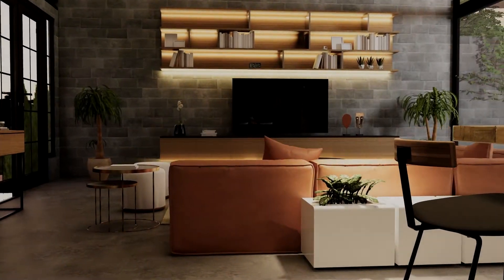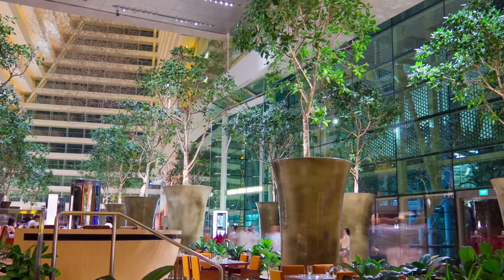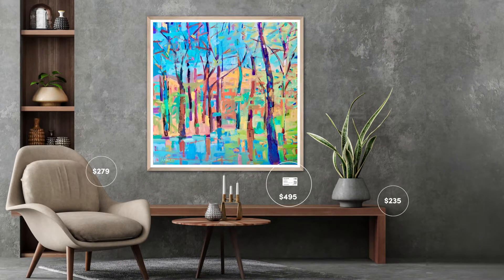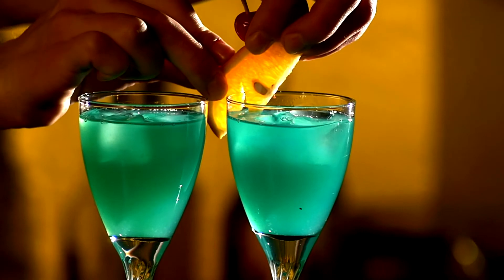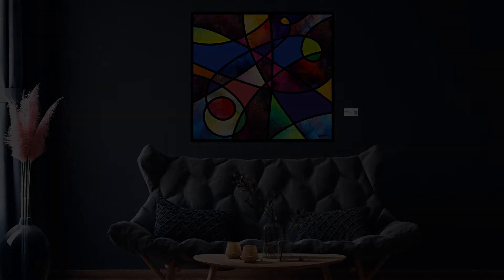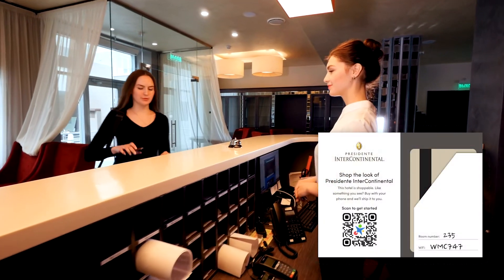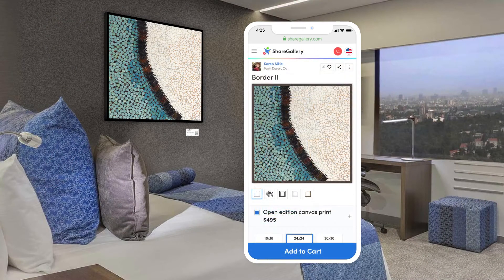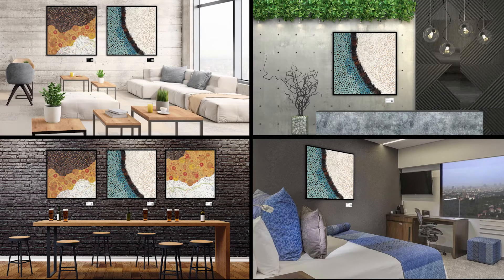VENDORS: Make the World Your Shoppable Showroom, Enable Revenue Sharing with ShareGallery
Welcome to ShareGallery, a revolutionary new revenue sharing platform that reimagines how your products can be bought and sold.

By empowering anyone to become a seller or a curator, we distribute retail out to all the under utilized spaces of the world - hotels, Airbnbs, restaurants - you name it. We are turning the hospitality world into your shoppable showroom. Imagine all those hospitality guests that can now buy your products during their stays. Those cozy towels at the hotel, the comfortable couch in the lobby, the cool barware at the restaurant, and even the beautiful art on the walls. Everything a guest sees can now be shoppable samples—earning the hospitality venue passive income—and creating a whole new world of sales opportunities for your products.

We first enable revenue sharing on your products. Then, when a hotel purchases your products, we provide them with a unique QR code not only for their entire venue, but also for individual products where it makes sense such as wall art. Guests simply scan the QR code to shop the look of the venue and order products. The hotel earns a commission, and you earn a new sale! And, if that buyer has their own venue, they can continue the cycle - creating an ever-expanding network of distributed retail locations selling your products.

Imagine, your hospitality sales are now no longer "1 and done." They are now just the beginning - opening up new retail sales portals at all the places customers frequent.

We are now onboarding vendors like you as we build out our platform.